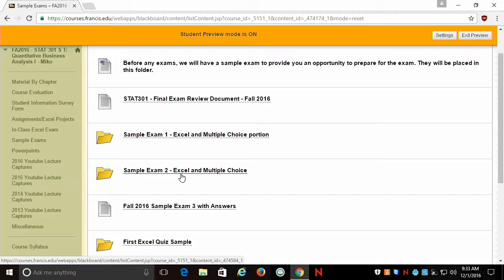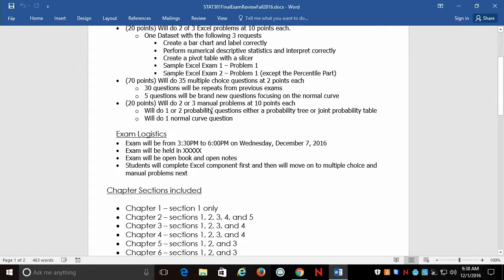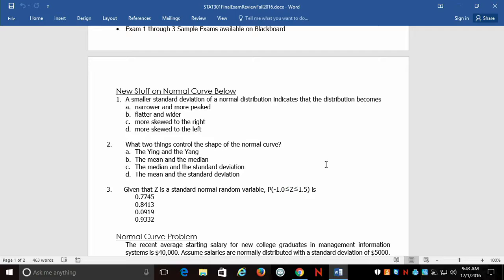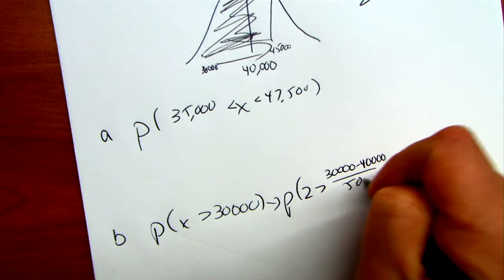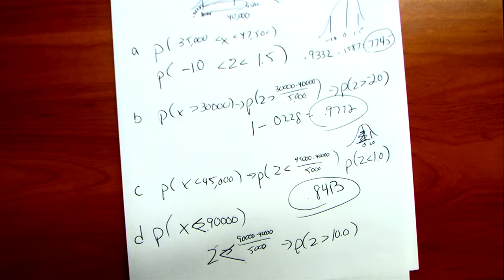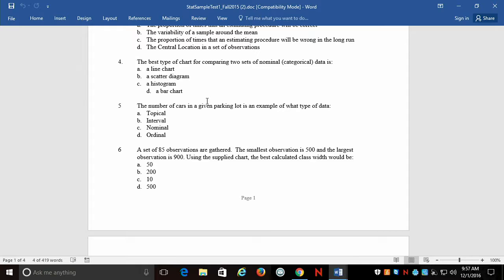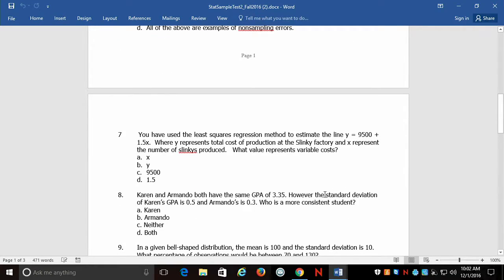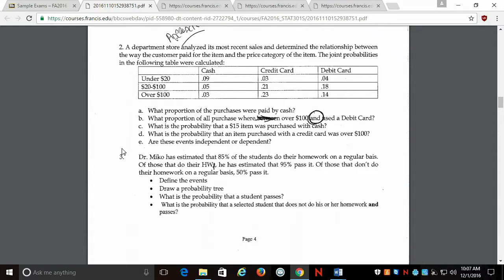SchwabRoom202 20161201 093158 S1R1